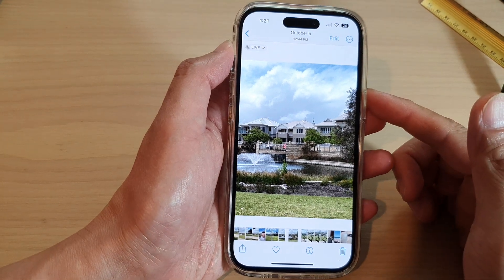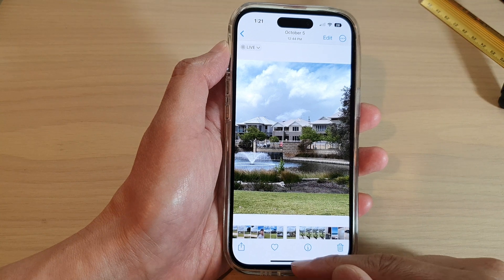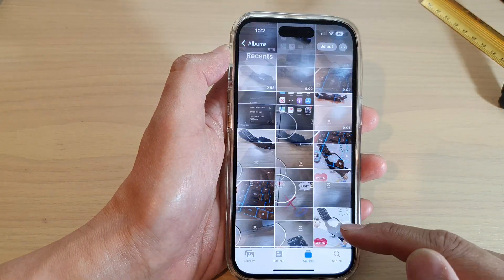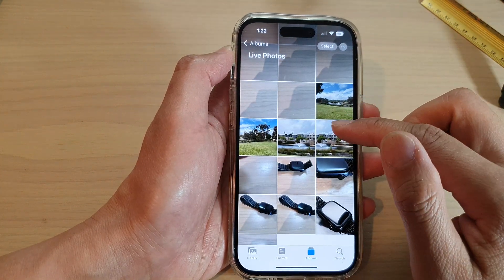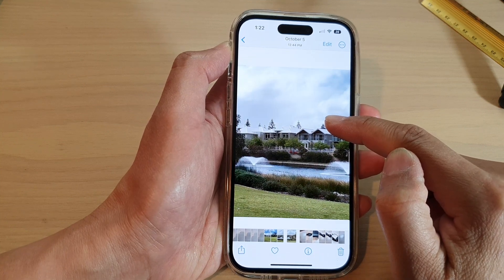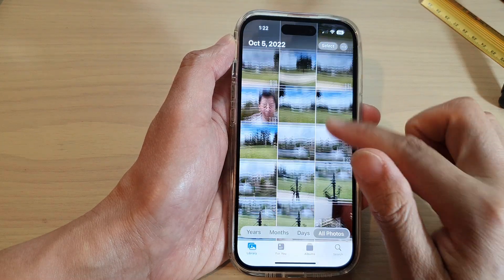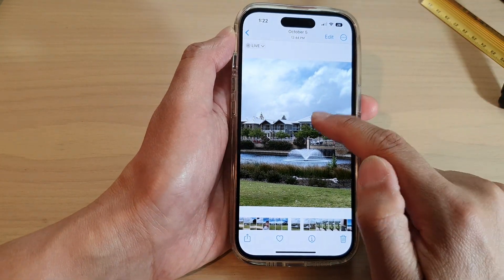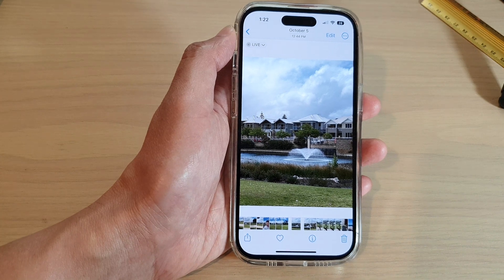iPhone 14's/14 Pro Max: How to Play a Video From Live Photos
Learn how you can play a video from Live Photos on the iPhone 14/14 Pro/14 Pro Max/Plus running iOS 16.